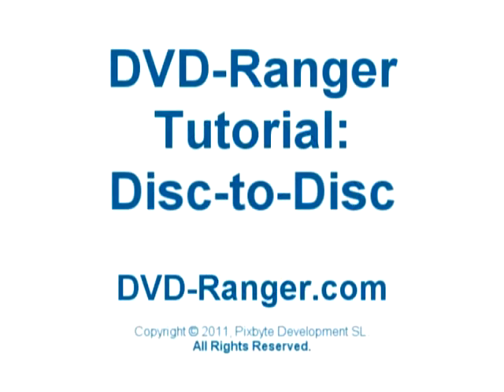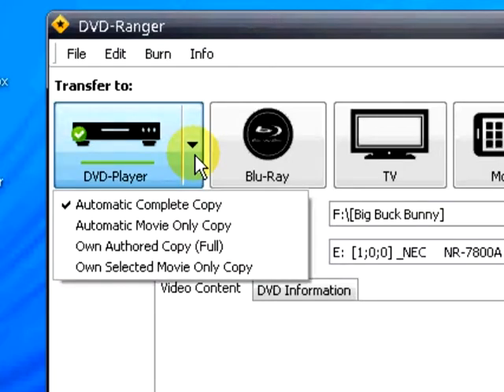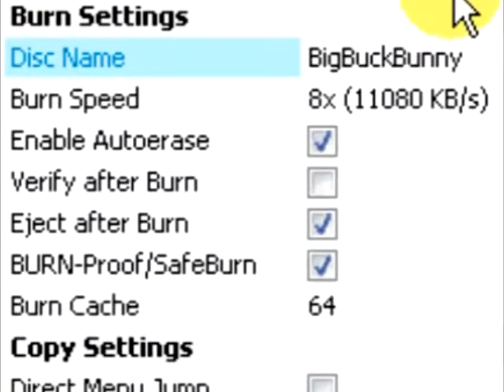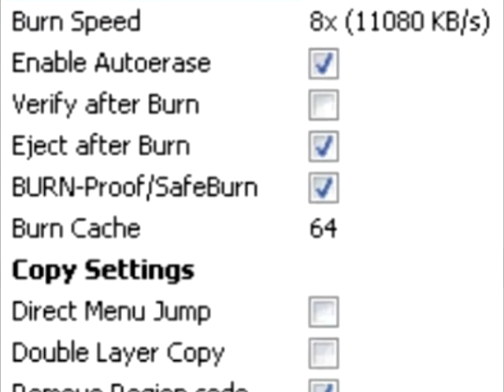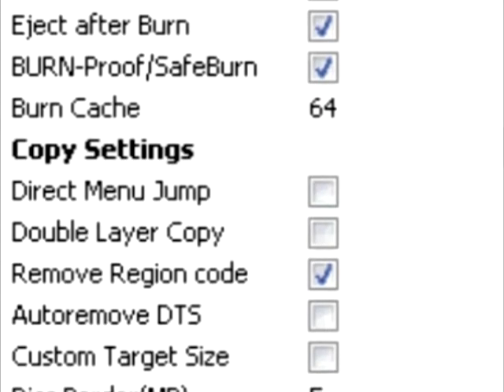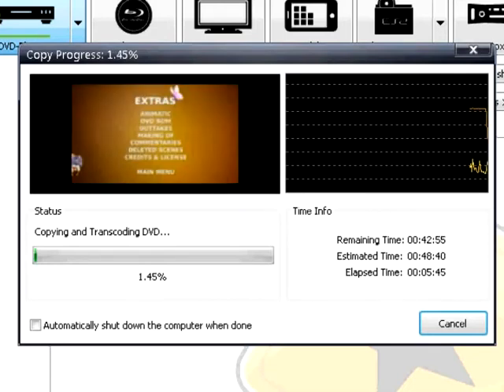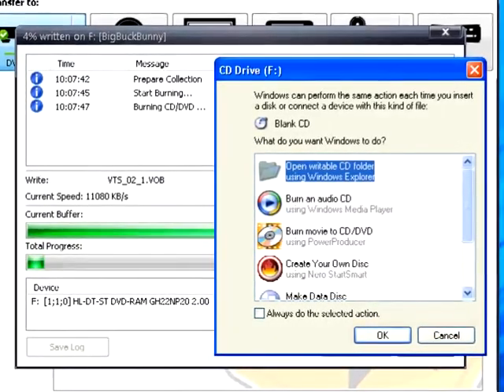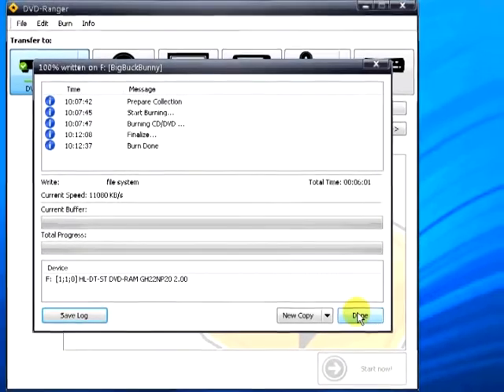Copy a DVD to DVD with DVD-Ranger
This tutorial shows how to use DVD-Ranger to copy a DVD to a DVD blank.